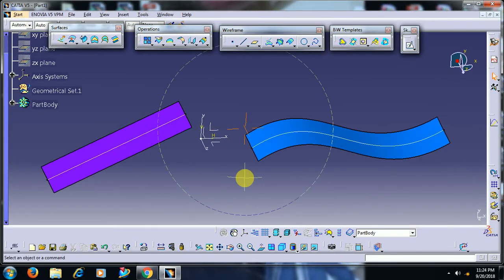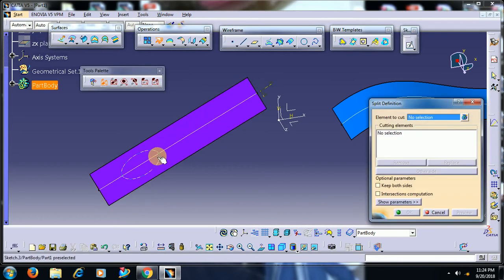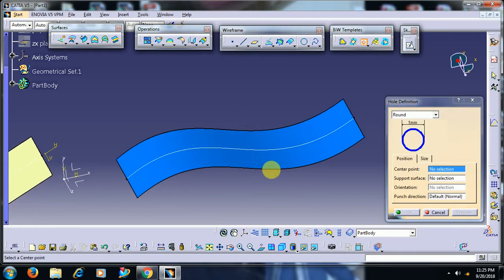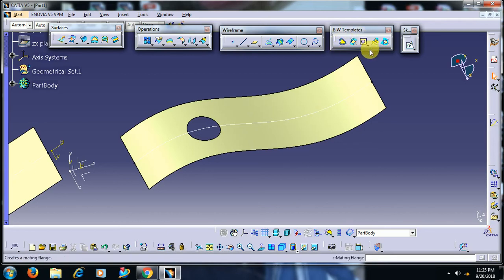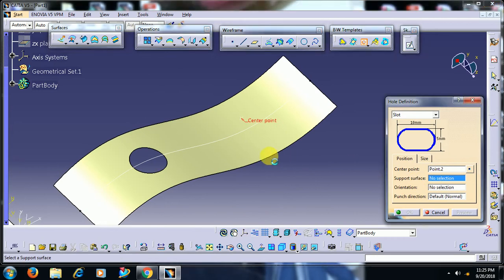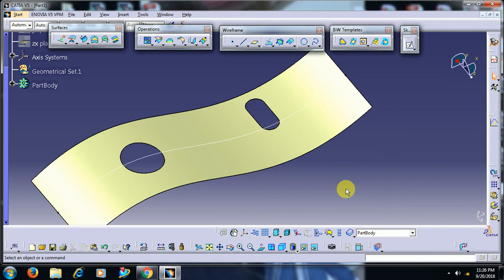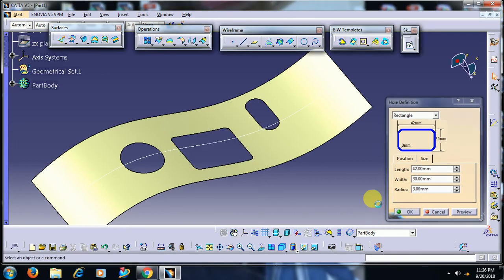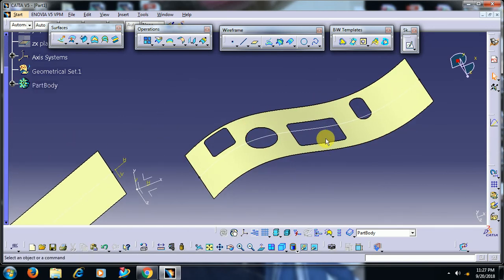CATIA V5 - SURFACING - HOLE CREATION ON SURFACE